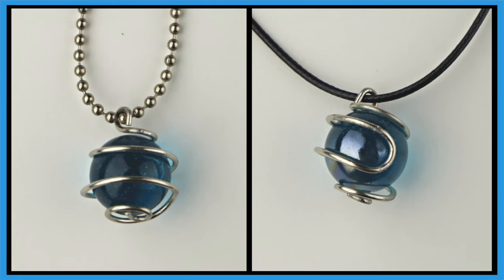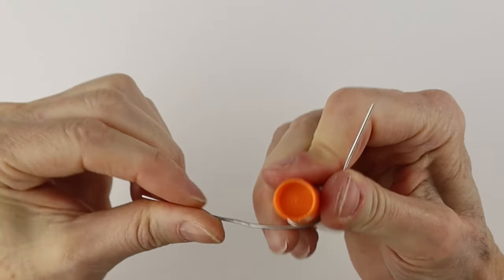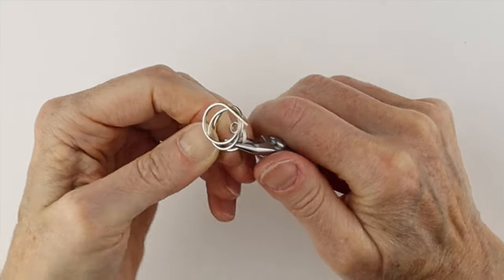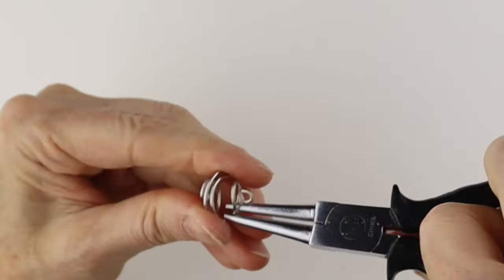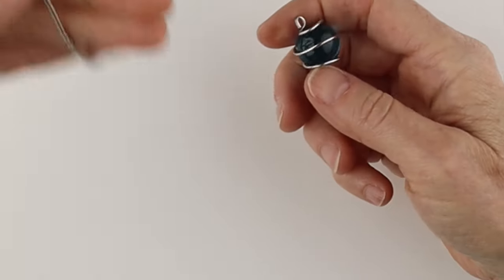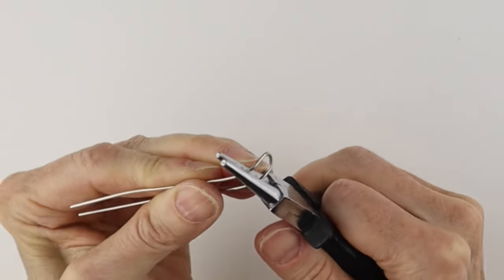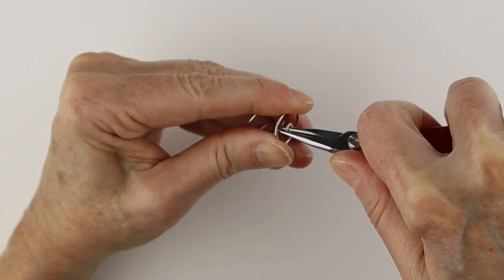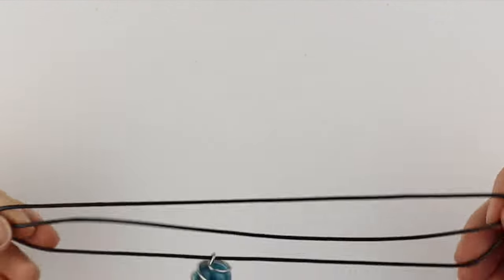Paperclip Wire Wrapped Marble Pendant DIY Tutorial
Wire Wrapped Marble Pendant DIY Paperclip Tutorial. Paperclip Marble bracelet Wire wrapped glass pendant Necklace with adjustable cord (cord starts at 7:15)

Materials:
2-inch paperclips (50 mm) or 6 inches of 18g half hard or 16g copper wire
Standard16mm marble (.63 inches or 9/16 inch)
Ball chain for necklace